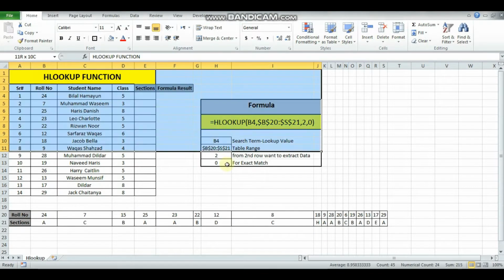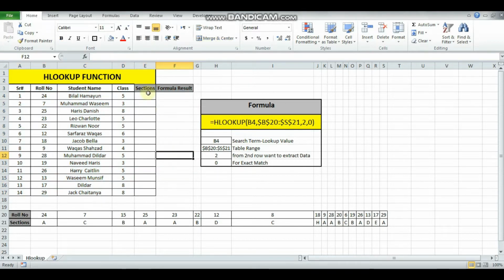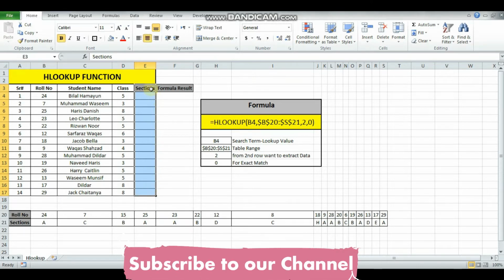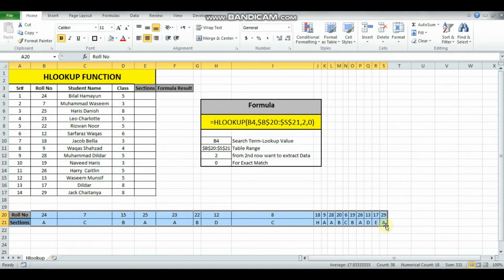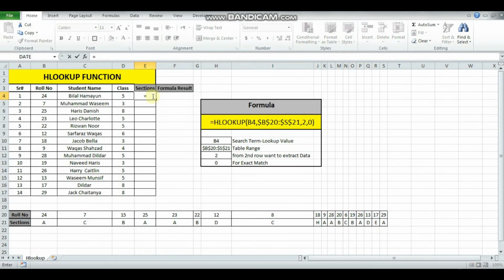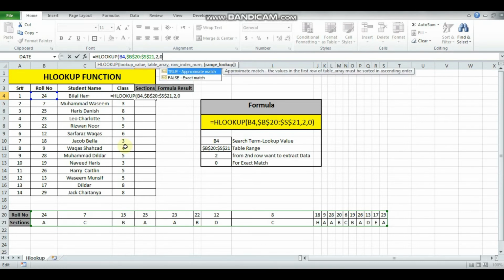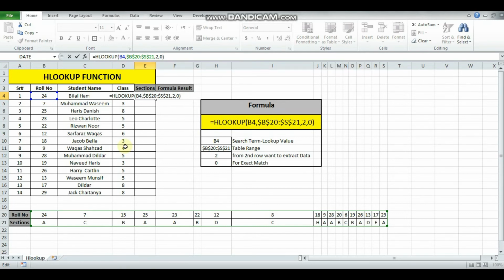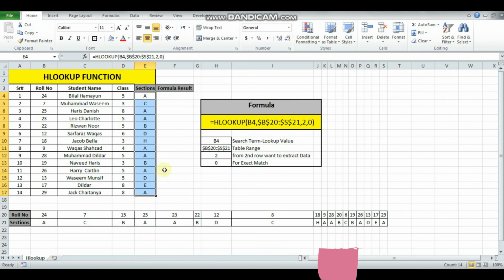MS Excel How to use HLOOKUP Function with Example in Excel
Hello Great People,

This video will help to understand that How to use HLOOKUP Function with Example in Excel /Microsoft Excel because this concept is most important in MS Excel.

This video will explain in detail the following questions.

• What is HLOOKUP Function in excel?
• How to extract data from rows in MS Excel?
• What is Difference between HLOOKUP and VLOOKUP Function in Excel?

I hope this video MS Excel-How to use HLOOKUP Function with Example in Excel (Urdu-Hindi) will help you in Learning MS Excel.

Visit the following video links to learn more about Microsoft Excel